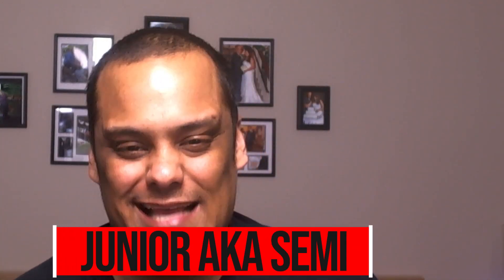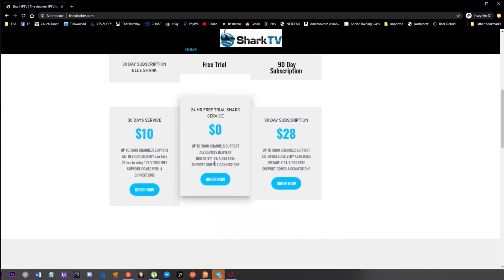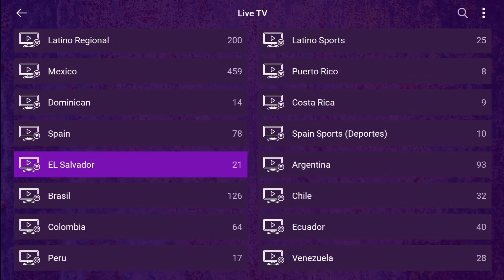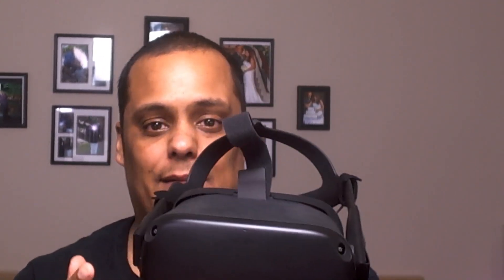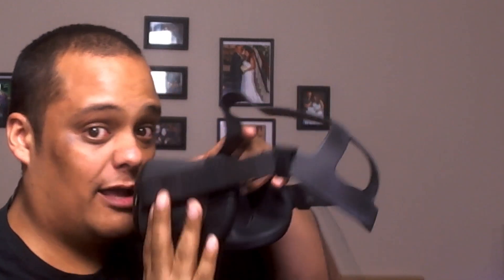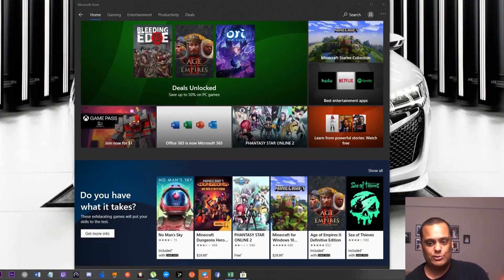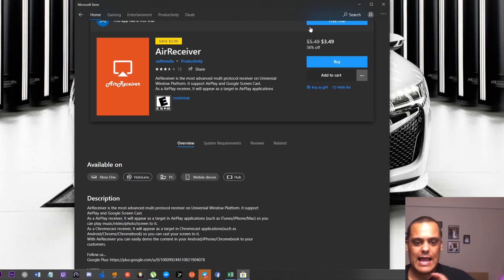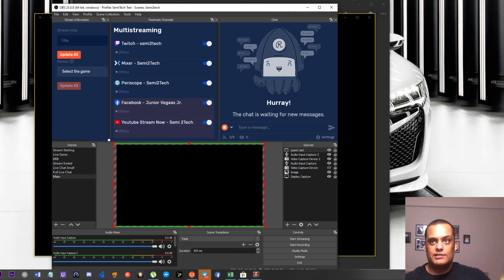How To Cast Oculus Quest To PC Wirelessly With Video & Sound June 2020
How To Cast Oculus Quest To PC Wirelessly With Video & Sound

▼▼▼OPEN SESAME▼▼▼

▼NEED FILELINKED?▼

APK Store Code: 34544489
FireStick APK Store Code: 59619278

▼Need A VPN? Stream Safe!

PSN: Semij20

49" Samsung CHG90 UltraWide Monitor